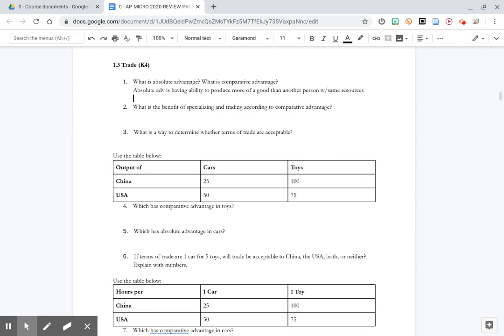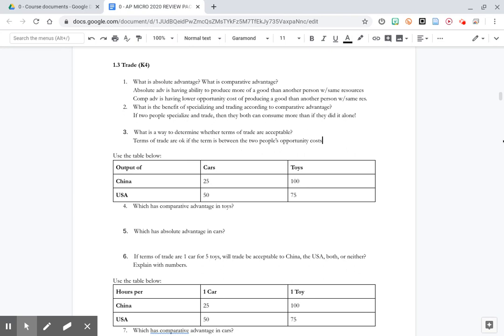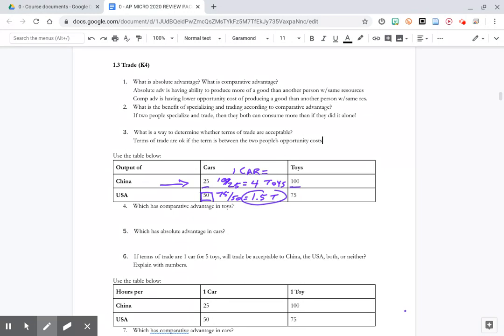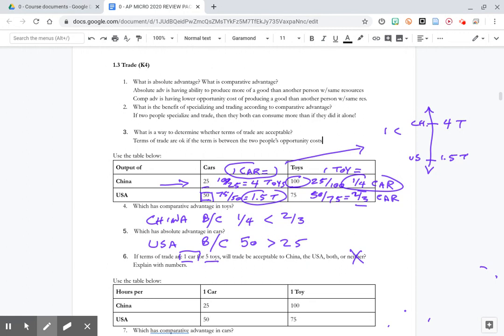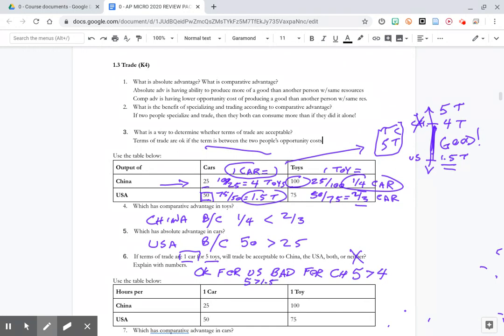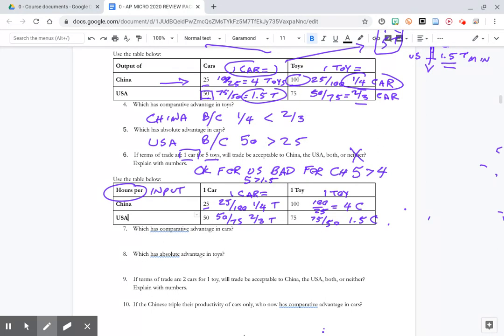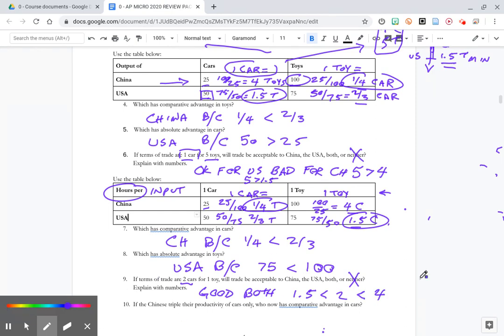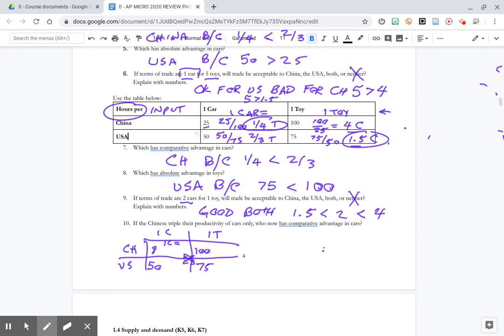1.3 Trade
1.3 Trade